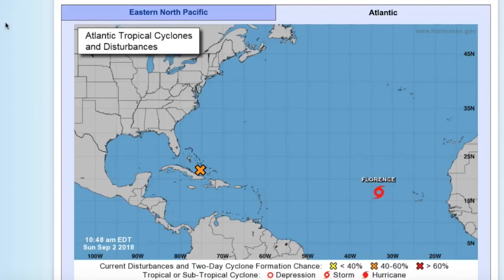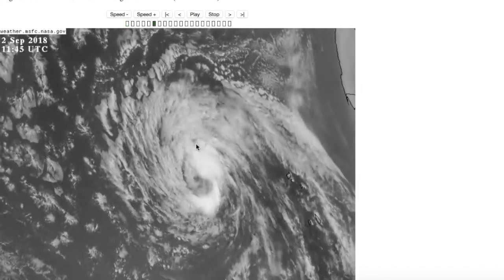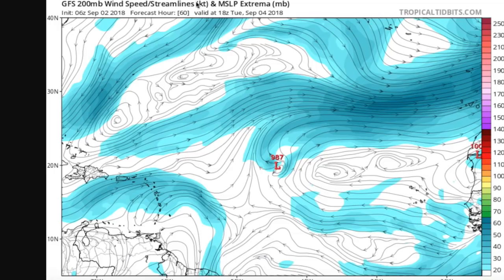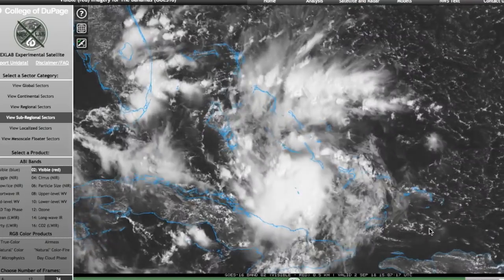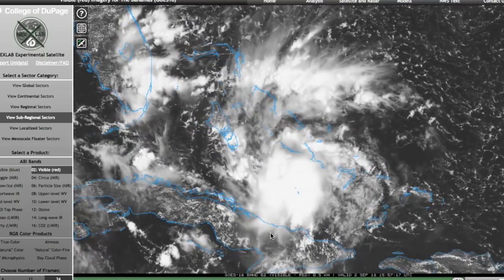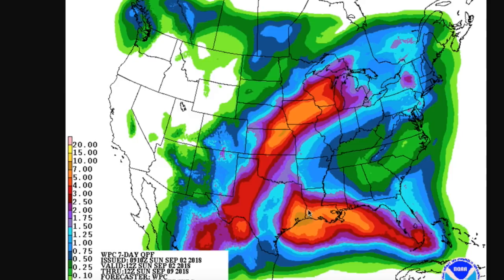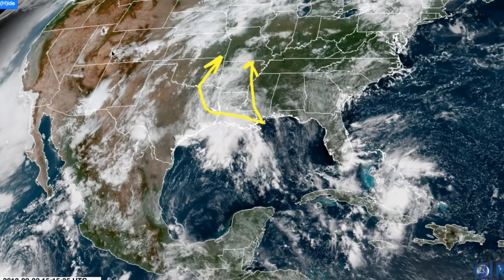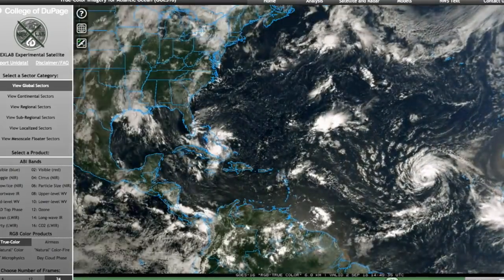Update on TS Florence and Invest 91L (Sep. 2, 2018)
Update on all of the action in the Atlantic, including Tropical Storm Florence and Invest 91L, plus a brief update on Typhoon Jebi.
Produced by: Hank Dolce (storm analyst and head of F13 US)